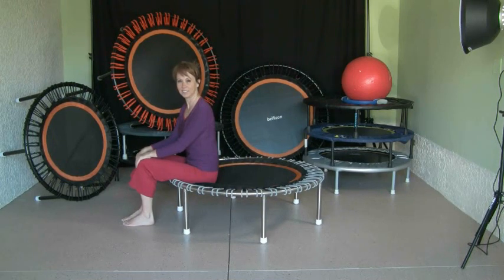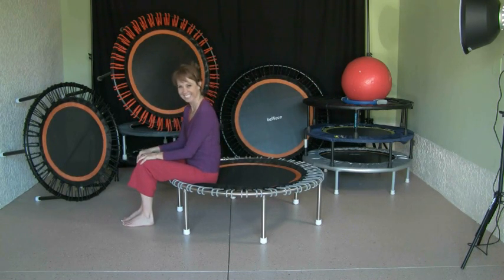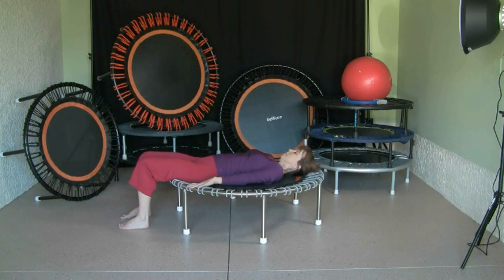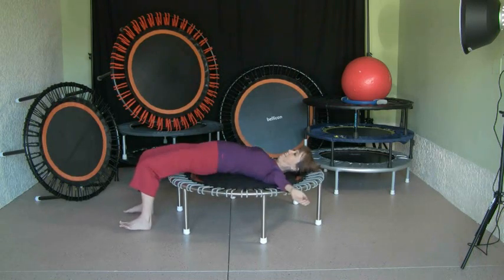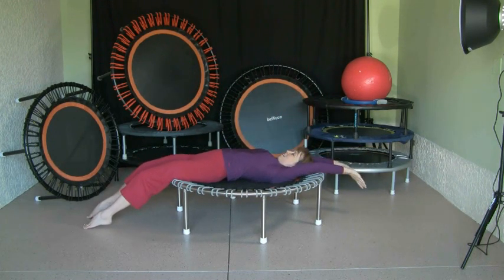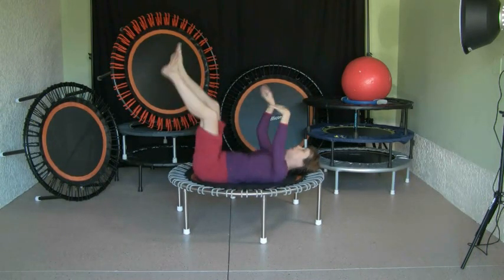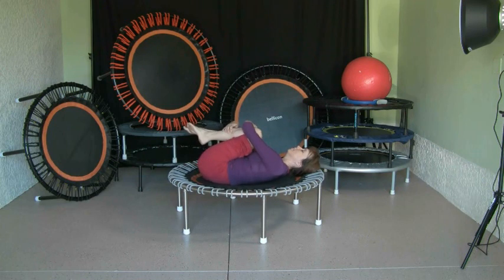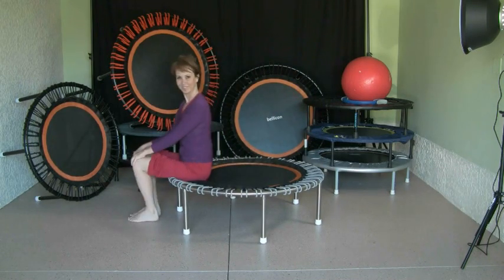QiBounding - Rebounding Exercises on your back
Sylvia Dreiser Farnsworth is a Rebounding expert and provides Rebounding exercises and training in her weekly Web TV show. Today: Recover quick by Rebounding on your Back.  Questions or comments?
In this video you learn: the Rebounding exercise Basket Ball which relaxes the lower body and the back, the Rebound exercise Felix the cat  a nice stretch all over the Rebounder, the exercise Beatle on the back and you see how to massage your back while laying on the Rebounder and giving your body what he needs.

is a platform of the conscious Rebounding community a place to ask questions and find answers about Rebounding and Rebounders (mini-trampolines). We broadcast a new show every Friday.

Each episode provides  information to an aspect  of Rebounding, Health and Well Being. We will also speak about different Rebounders and how you can distinguish harmful Rebounders from quality Rebounders.

Rebounding is one of the best forms of exercise for building bone density (versus Osteoporosis), it supports weight loss, strengthens the heart and is just pure fun. People who suffer from depression, stress or anxiety often experience Rebounding as the soothing, calming and rejuvenating. Rebounding also triggers the body to produce Serotonin, the happy hormone with the result that after about 5 minutes of Rebounding, you will get the big smilie in your face. Have fun! More about Rebounding and its great health benefits